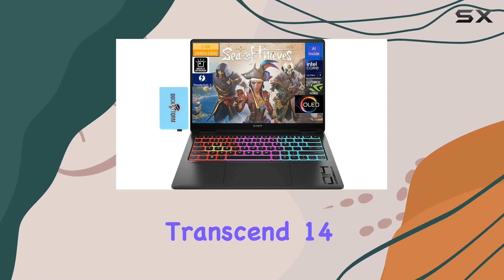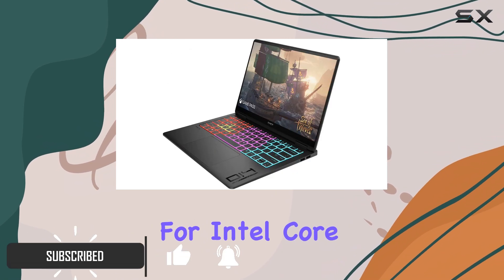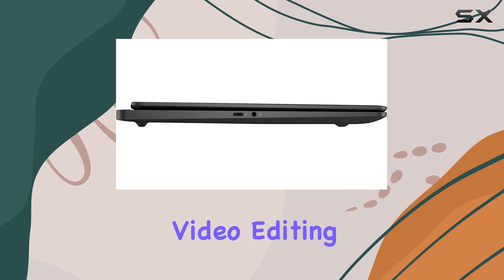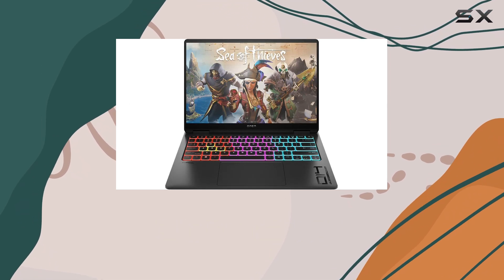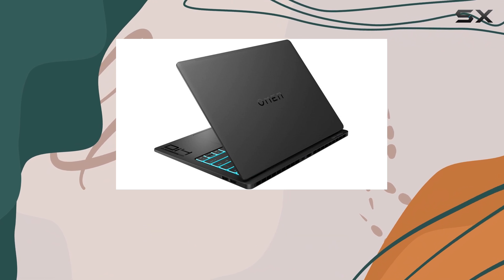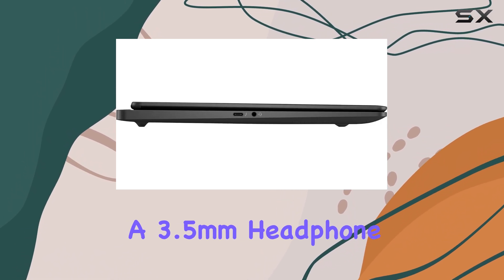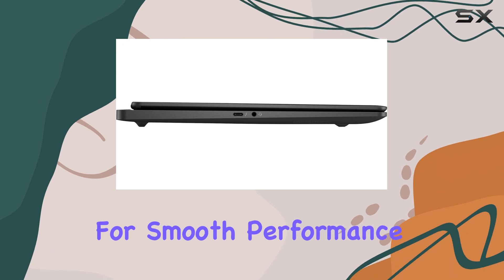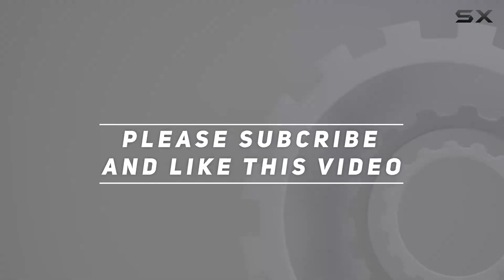HP OMEN Transcend 14 (2024) - Best 14-inch Gaming Laptop with OLED Display?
0:00 Intro
0:07 Review

Things that we mentioned in this video:
HP OMEN Transcend Gaming Laptop : B0D7Q93QLQ